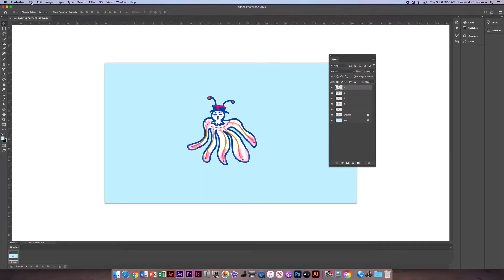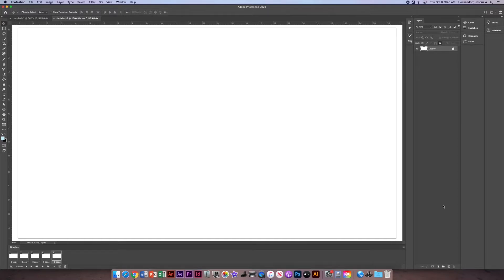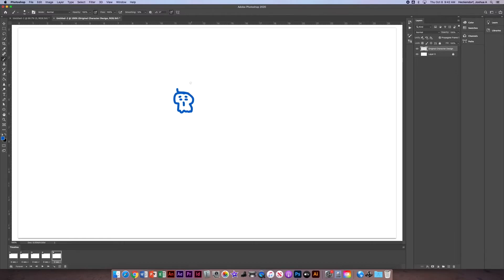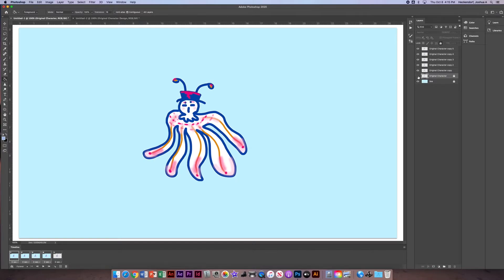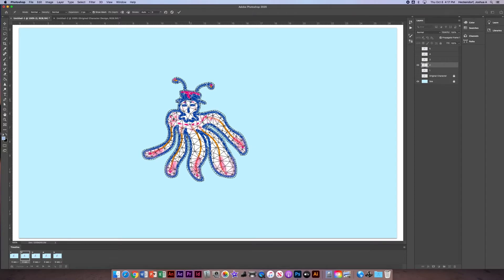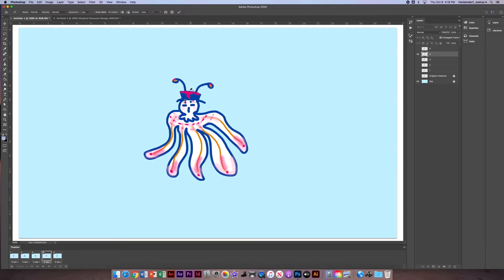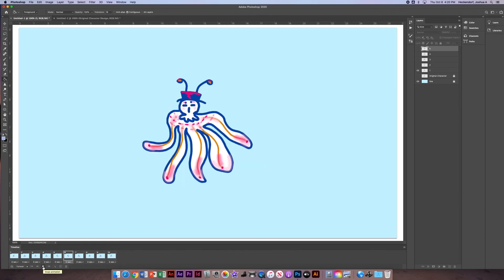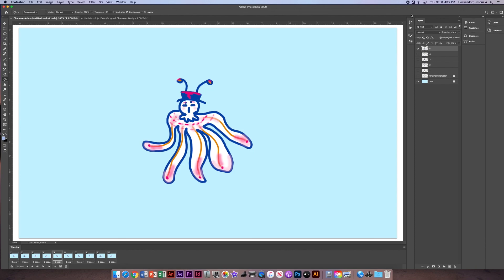How to make a simple character animation in Photoshop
This video will show you how to create a simple character in Photoshop using the brush tool and puppet warp to add movement to your character. You will learn how to create a short frame animation with your character design.